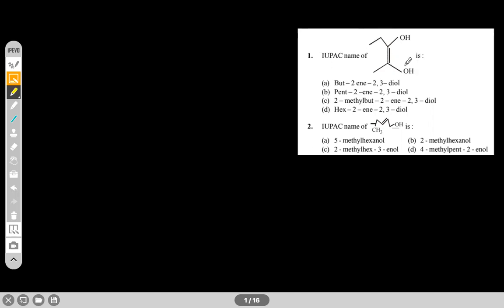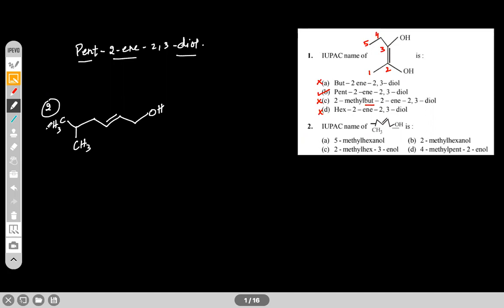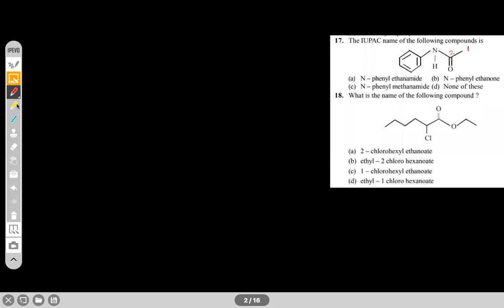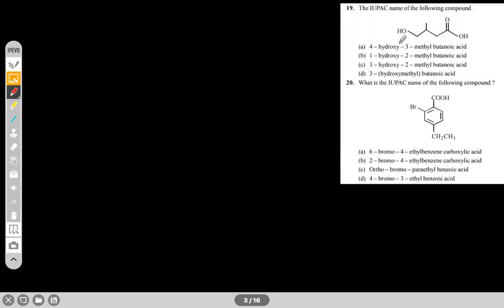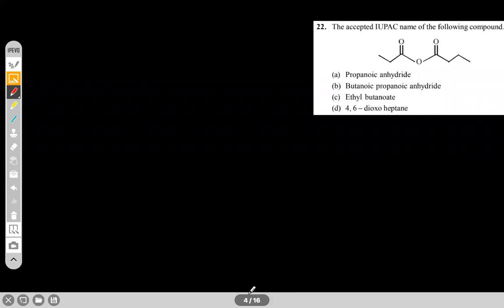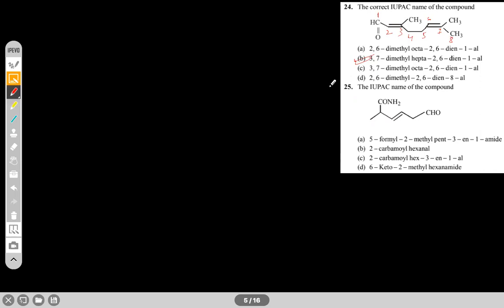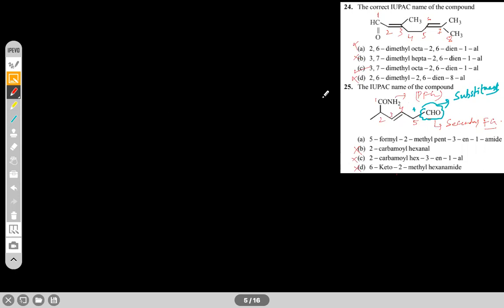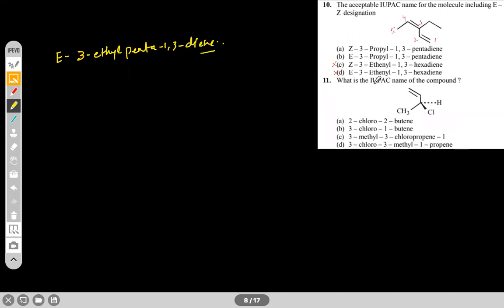Problem solving Nomenclature 1